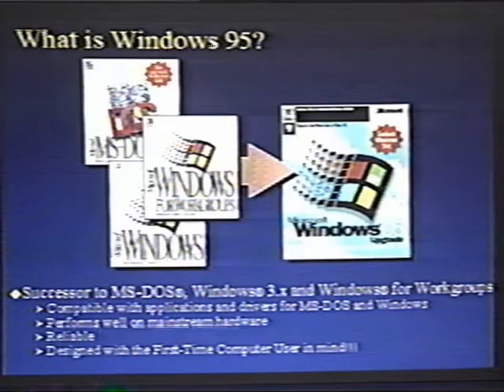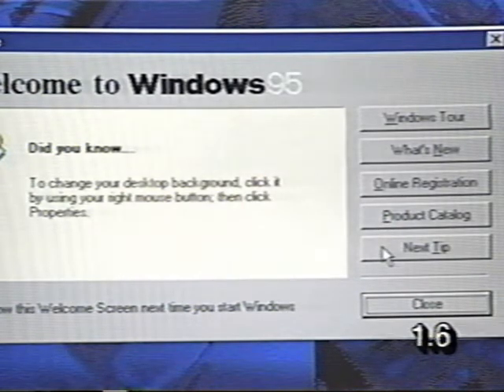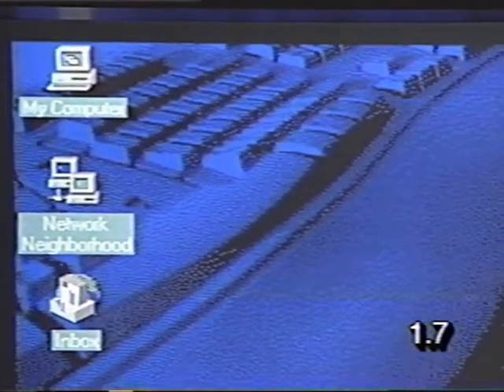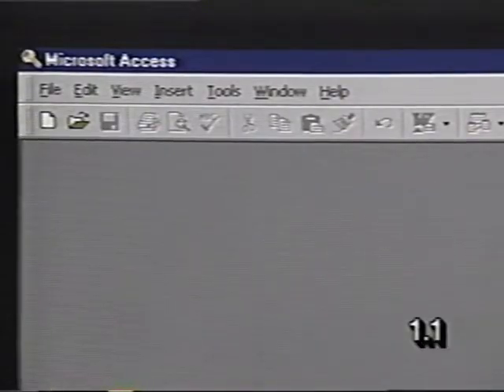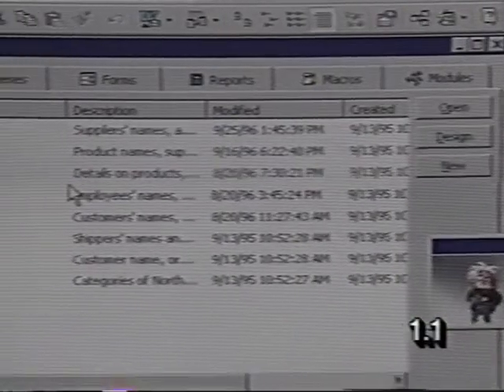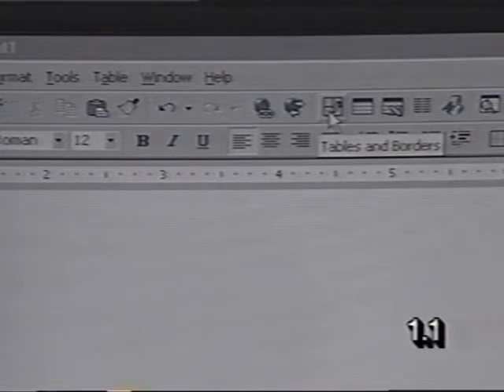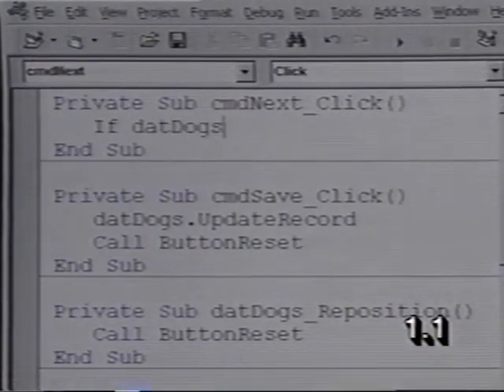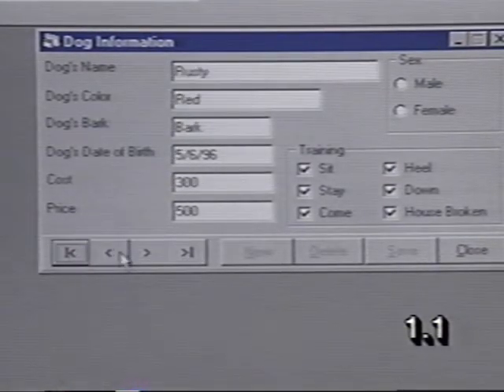Beginning Windows 95 (part 4)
The 4th tape consisted of advertisement for more advanced and/or specialized courses